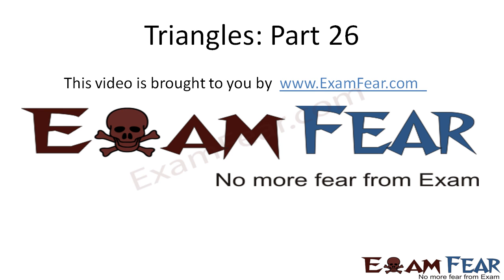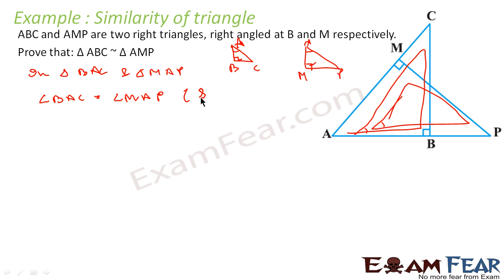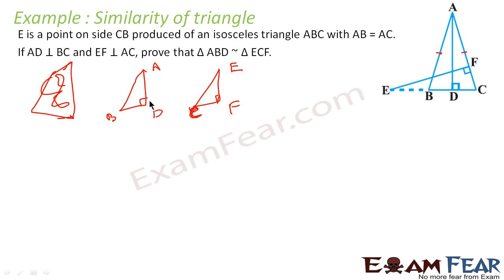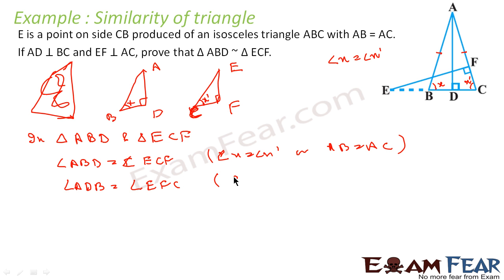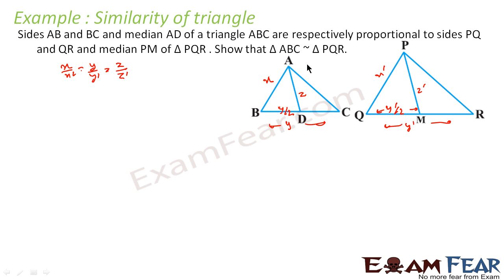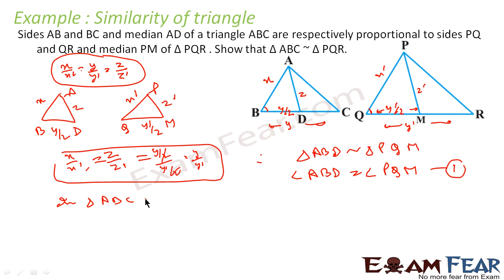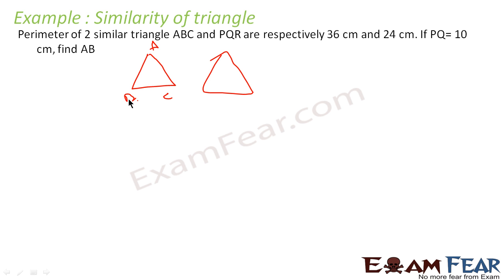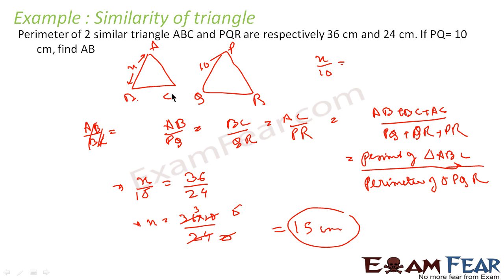Maths Triangles part 26 (Examples Similarity of triangle) CBSE class 10 Mathematics X